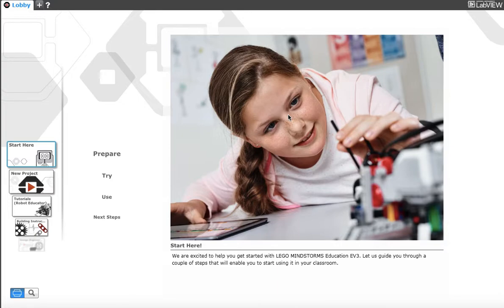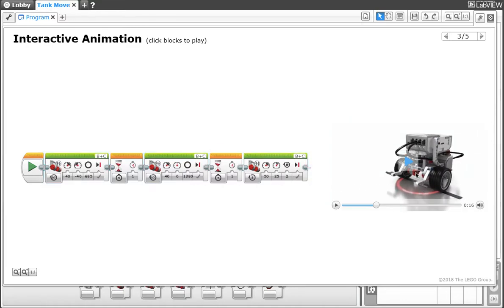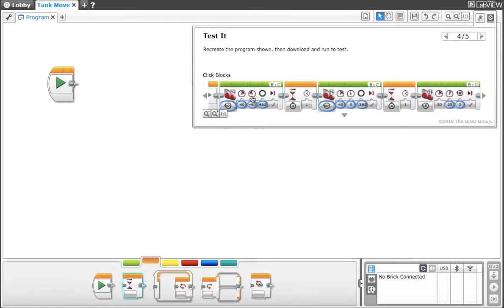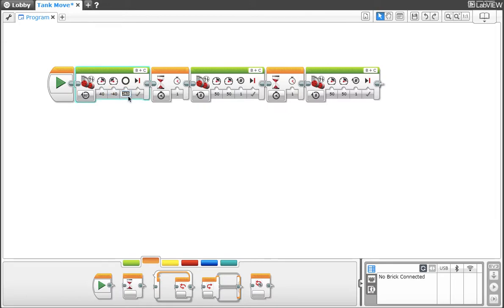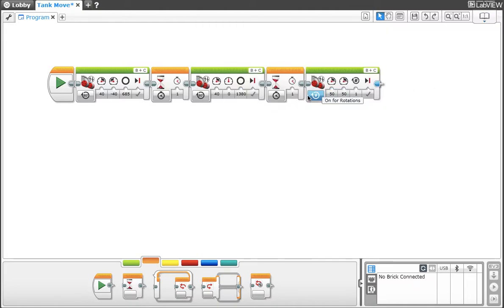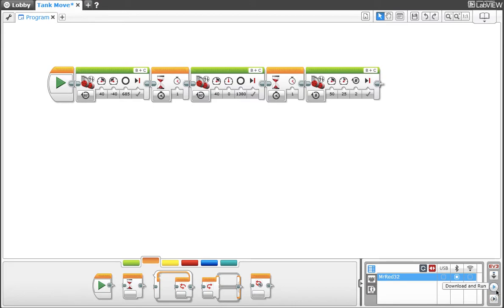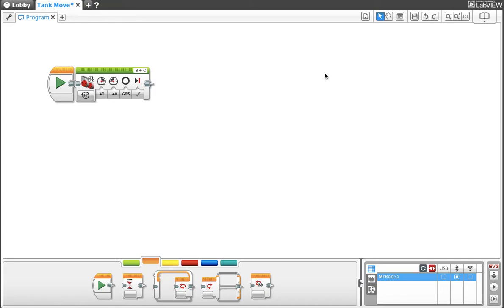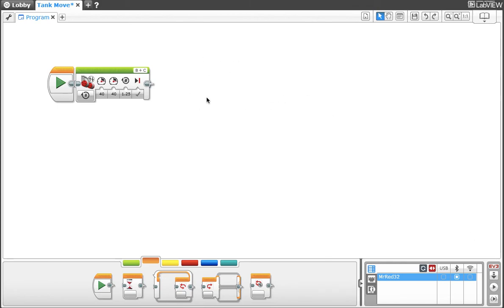Robotics 8- Tank Move Intro Video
This video will walk you through the first day of programming your EV3 robot on the Tank move program. use the video along with the provided worksheet to complete the work for class.